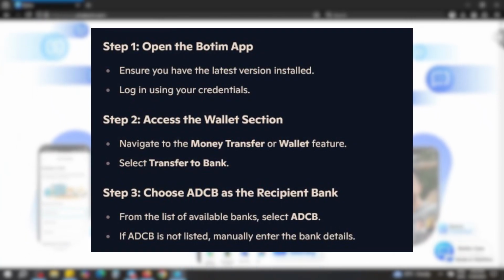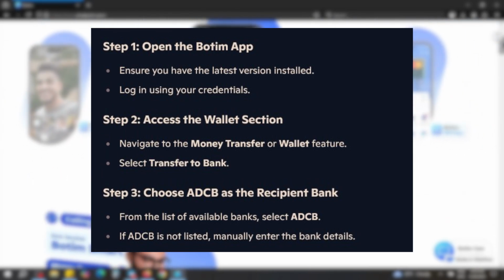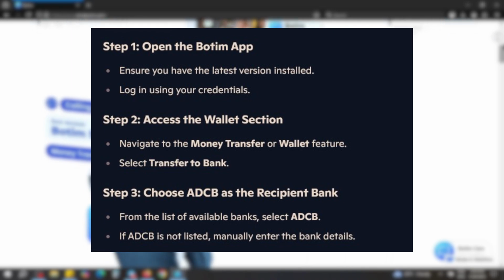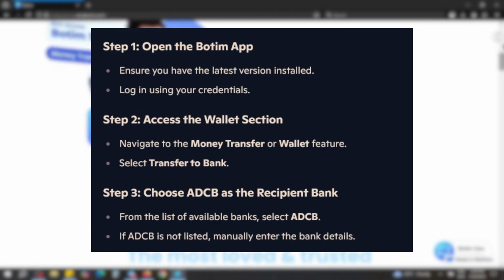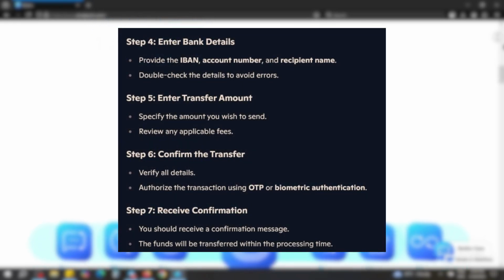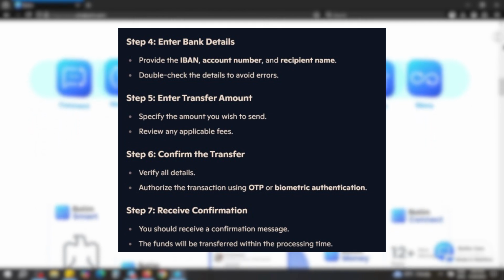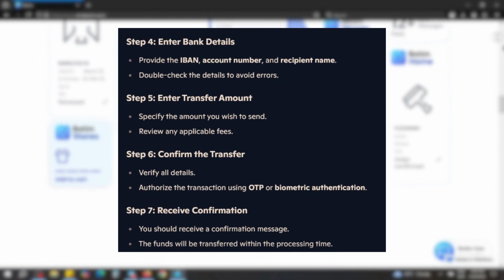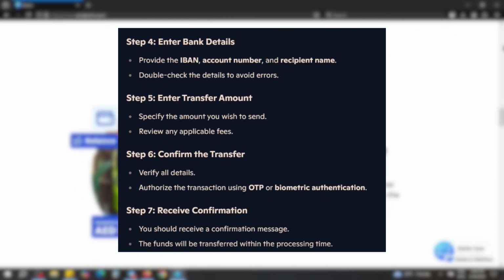HOW TO TRANSFER MONEY FROM BOTIM TO ADCB BANK ACCOUNT 2026!(FULL GUIDE)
This full guide shows you how to transfer money from Botim to an ADCB bank account in 2026. Watch the complete flow: setting up Botim's money transfer service, adding ADCB account details, entering the amount, and confirming the transfer securely.

I also explain fees, transfer times, and verification requirements for sending money in the UAE.